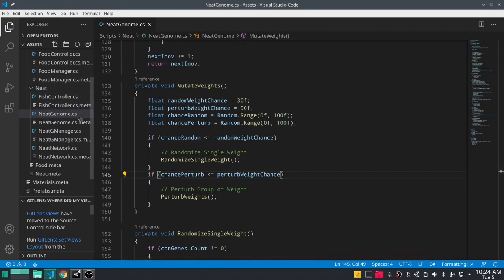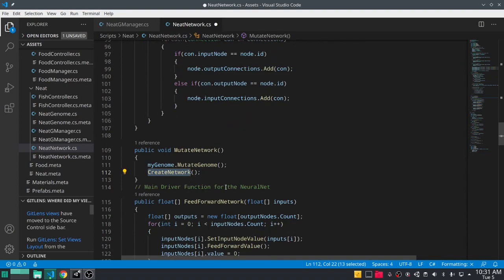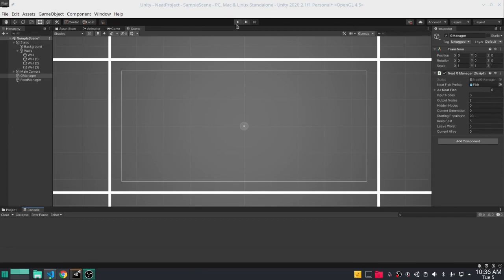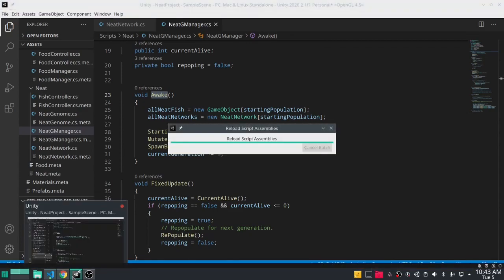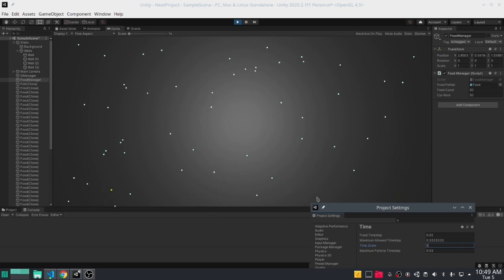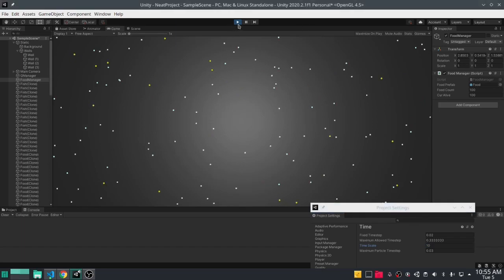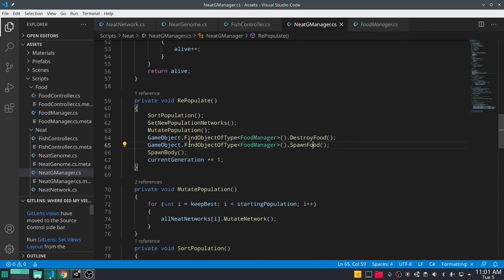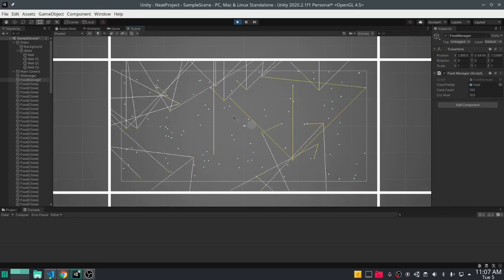Simulated Fish Ecosystem (NEAT Neural Networks | Unity Code-Along) | Part 13 : Network Mutation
Part 13 : Network Mutation -
In this video we work on copying over the mutation we did to the genome over to the network. After this video we can see evidence of machine learning and food chasing behavior. We still have to do the speciation, genome saving, and visual effects but all that will be made depending on how many people make it to this video and are coding along.